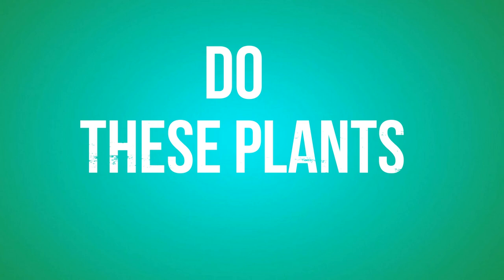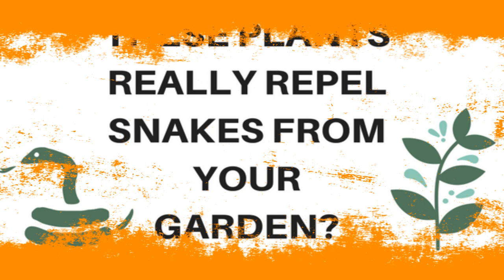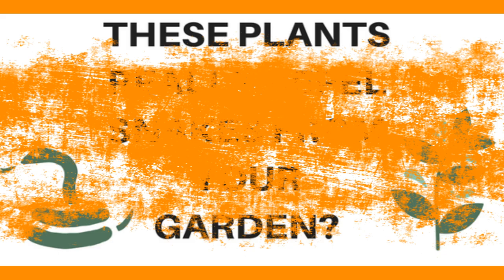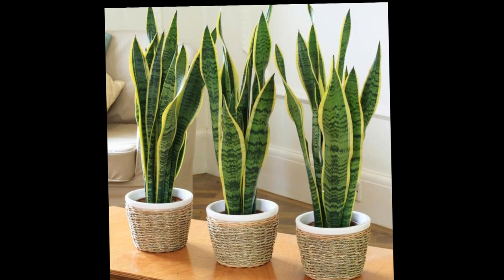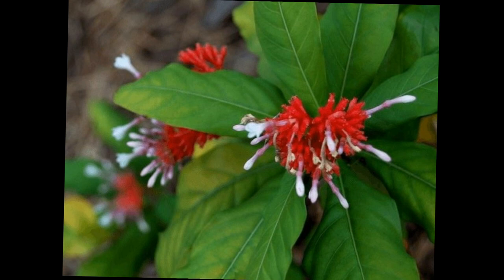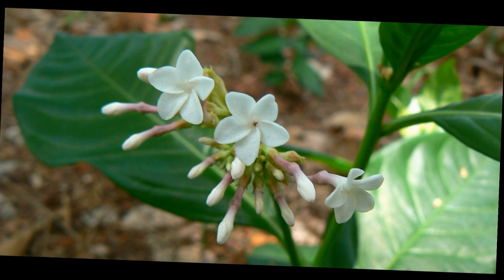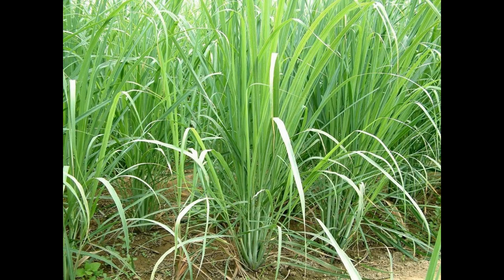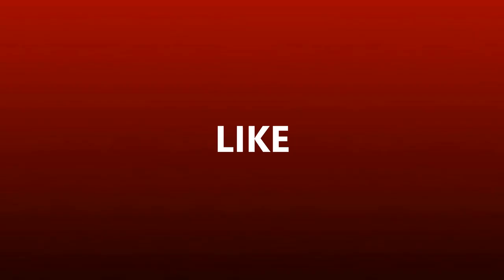Do These Plants Really Repel Snakes from your Garden?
These Plants Really Repel Snakes from your Garden? According to some websites they claim that if you have these plants you can repel snakes from your garden. This is claimed by many other websites so these are the plants that you can try in your garden and you can see by your self if it is possible or not. Marigolds